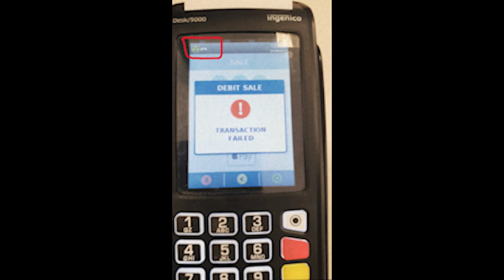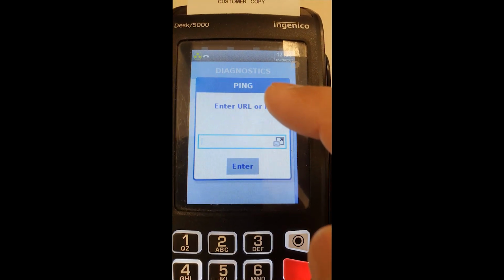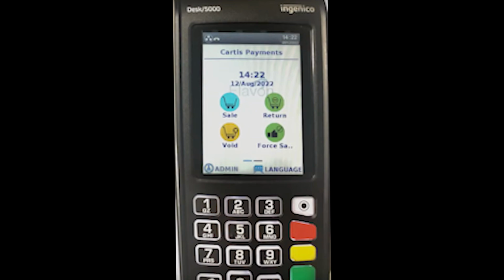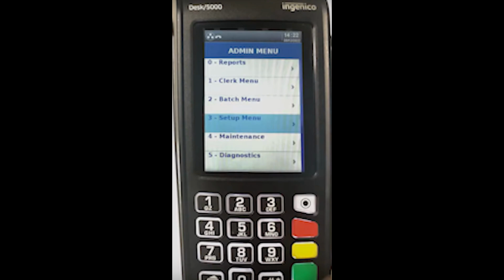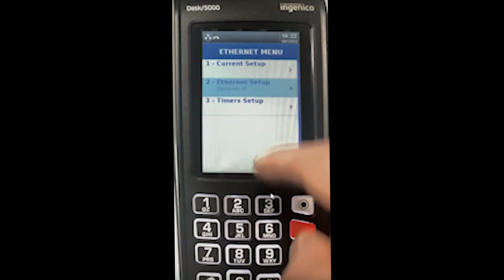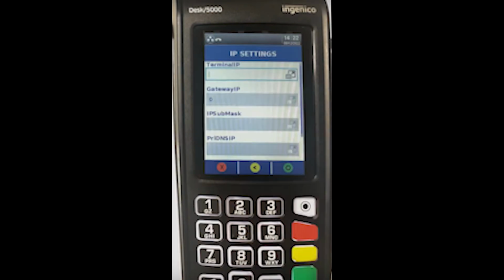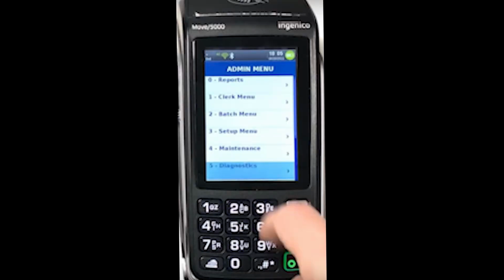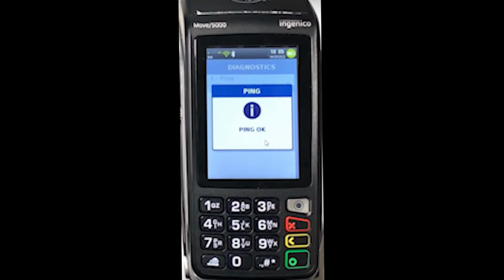POS Connection Error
Ingenico payment card machine POS has connection error, due to some network issues, when contact machine vendor they said its purely network issues but when we checked network is established well but transaction filed. follow the tutorial to find the issues and resolve.